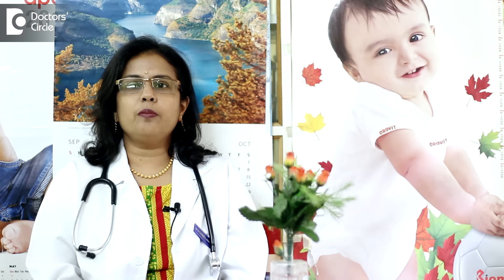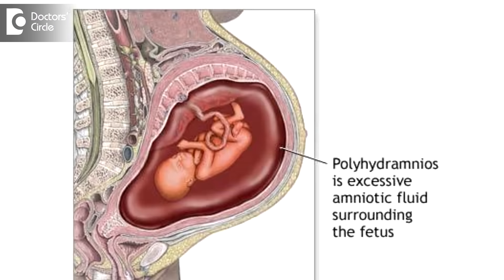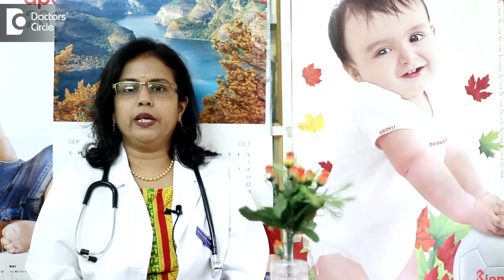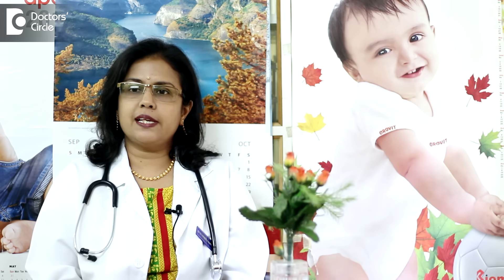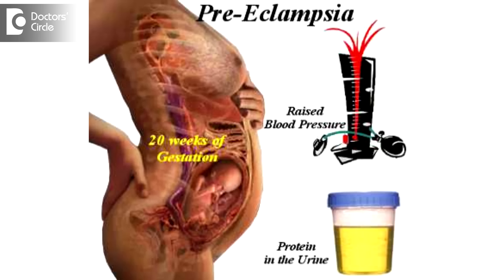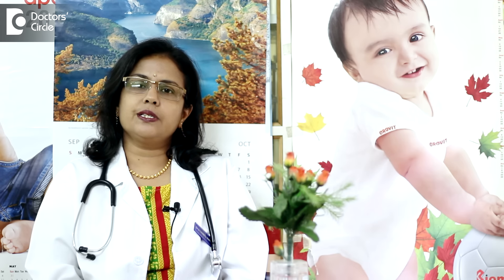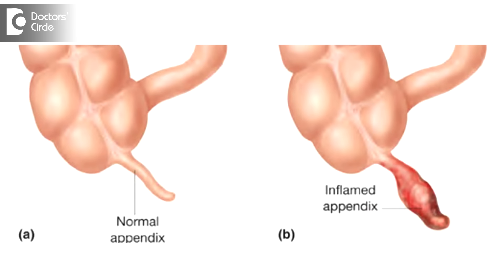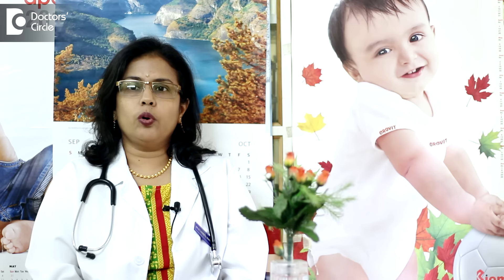Ways to manage stomach pain in pregnancy - Dr. Sangeeta Gomes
Some amount of abdominal pain is common in pregnant women. Be careful to differentiate the pathological and the physiological variety. Complete examination to be done, complete history to be taken to vaginal examination to be done. A surgeon or a physician’s help can also be taken. Laboratory tests, ultrasonography and x-rays can be done. Many at times delay in the diagnosis of pain which is not due to pregnancy can lead to fatal conditions. The abdomen can be divided into quardtants. In early gestation, the cause of the pain could be abortion, tubal pregnancy, molar pregnancy, acute hydroamnios, torsion of the ovaries, corpus luteal cyst rupture or hemorrhage. In late pregnancy the causes of the hemorrhage can be accidental hemorrhage, preterm labour, labour pain itself, rupture of the uterus, that is opening of the previous incision scar or of the previous myomectomy scar. Acute polyhydroamnios, sever pre-ecclampsia, ecclampsia, torsion of the uterus, liver failure. Medical conditions causing abdominal pain are urinary tract infection, kidney infection, pneumonia, liver infection, bladder infection, gall bladder stones, peptic ulcers, acid peptic disease. Surgical conditions can be acute appendicitis, cholelithiasis, intestinal obstruction, intestinal perforation, volvulus, rectus stage hematoma, gall bladder infection, ureteric colic because of the stone getting stuck in the ureter.